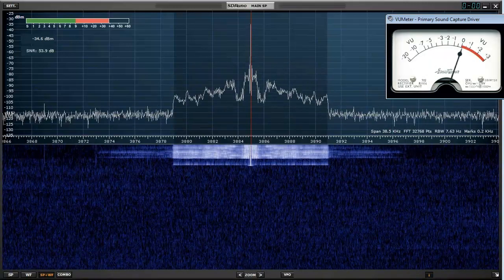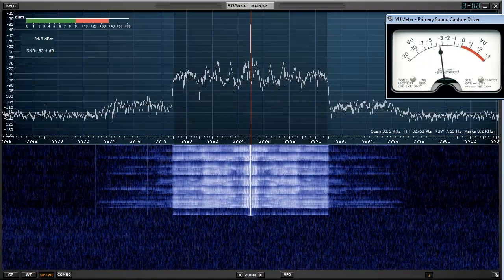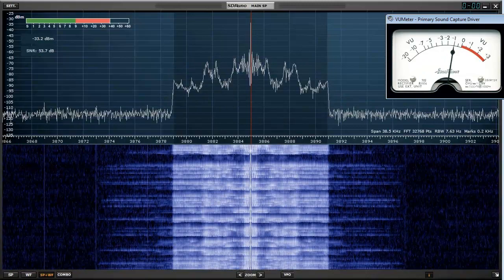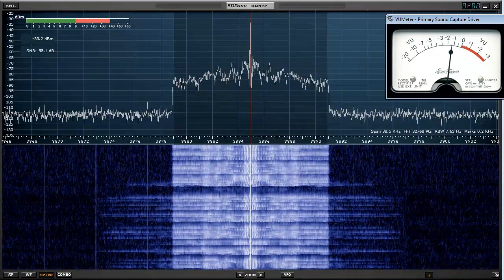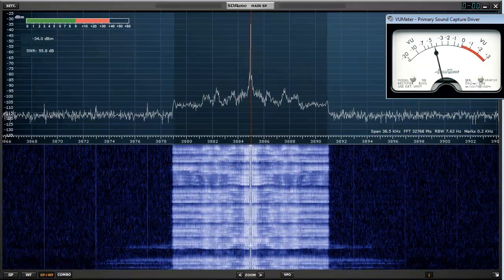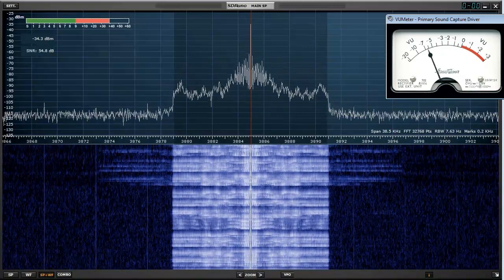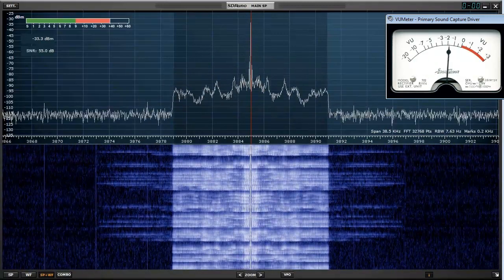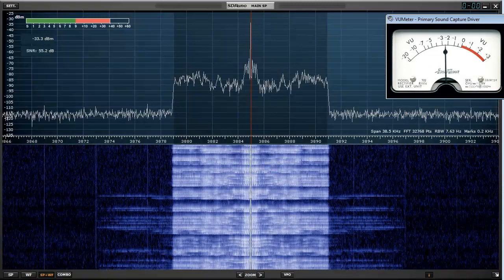ANAN - 200D Running AM With Pre Distortion Toggled ON and OFF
Since SDR architecture first generates a DSB signal and then adds the carrier at the end, you are not actually modulating the carrier as you do with plate modulation or Class E rigs. So, is there any advantage to setting the software to run with an asymmetrical looking signal?